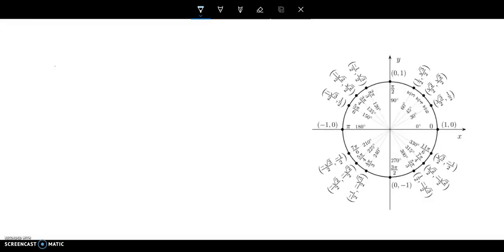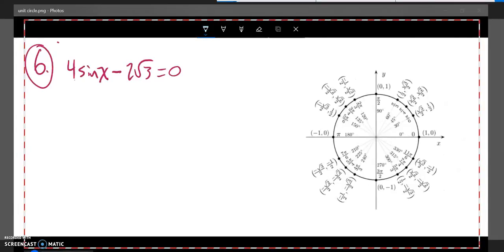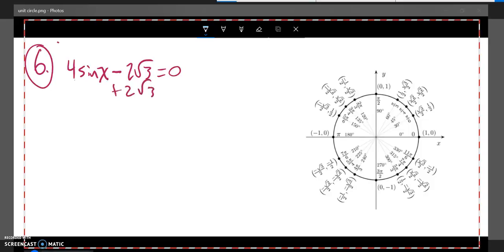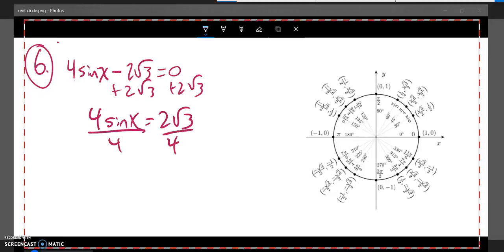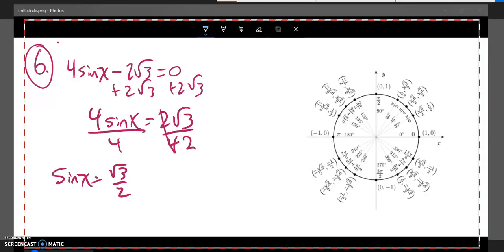m142 pract final 06